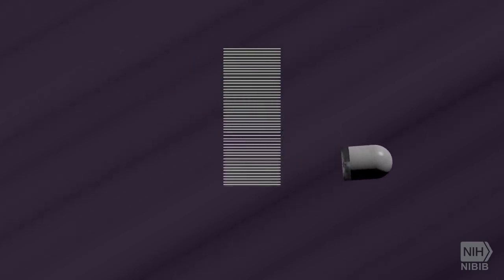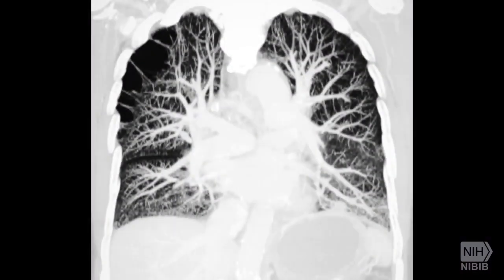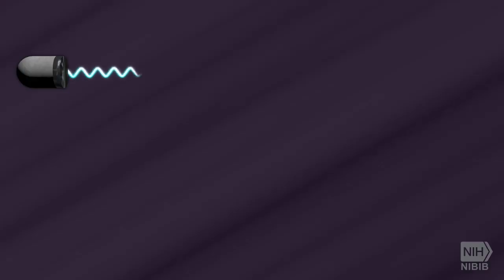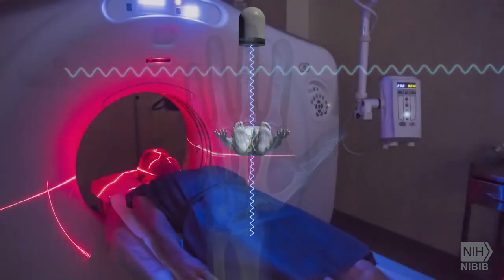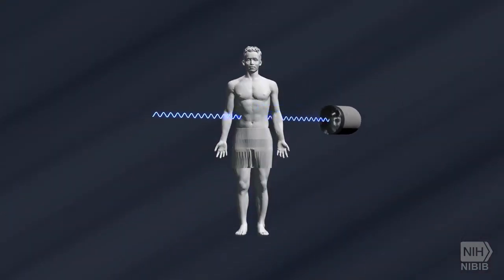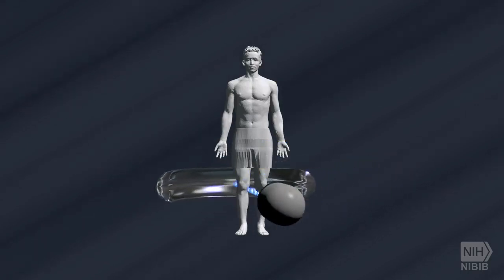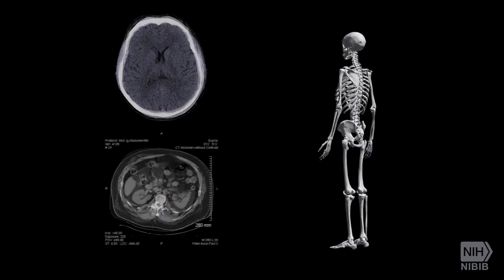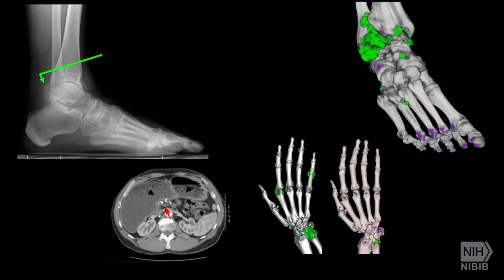How Does a CT Scan Work